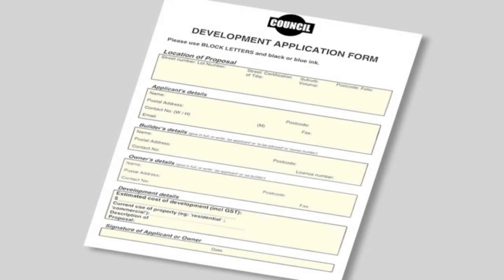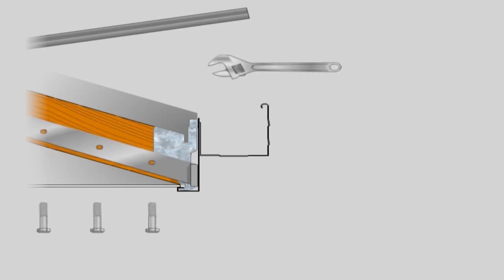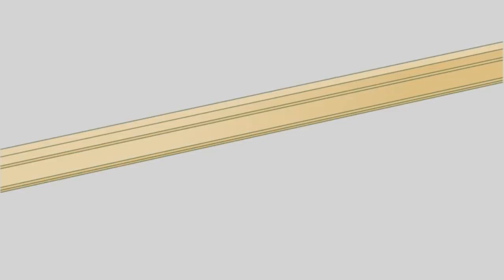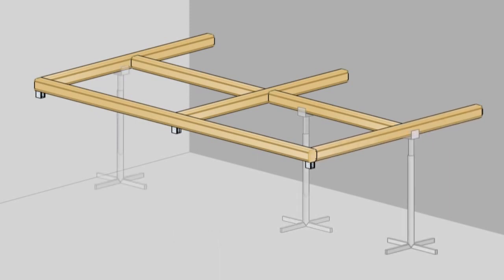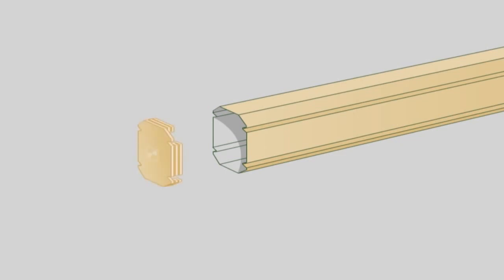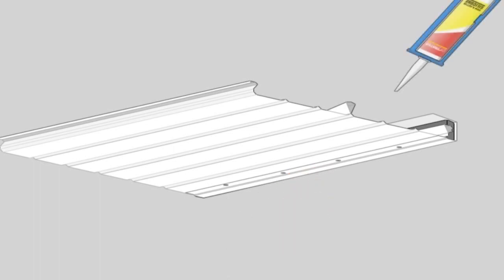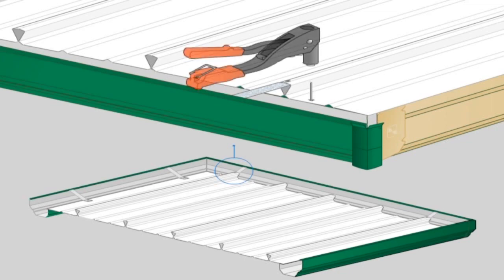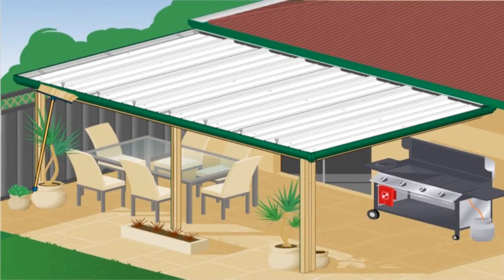Stratco Outback | Flat Attached | Veranda, Patio, Carport | How-To Installation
This video displays how-to build a Stratco Outback Flat Attached Veranda, Patio, Carport or Awning from start to finish. With the clear instructions in this step-by-step installation guide, the Stratco Outback Flat Attached Veranda, Patio, Carport or Awning is the perfect do-it-yourself project.